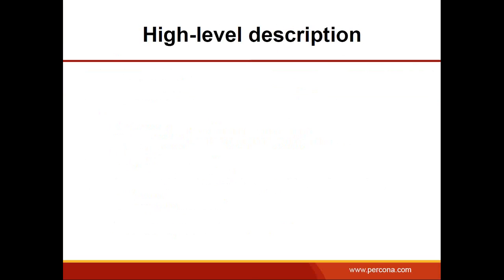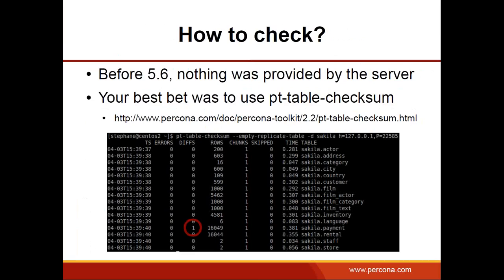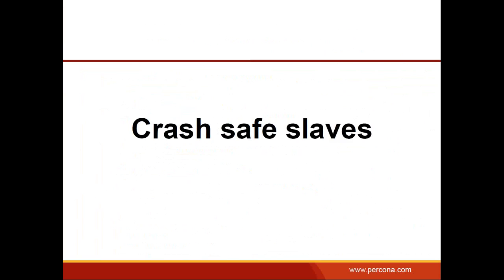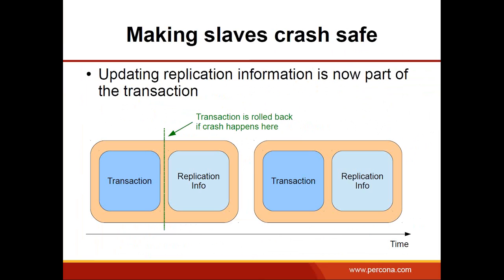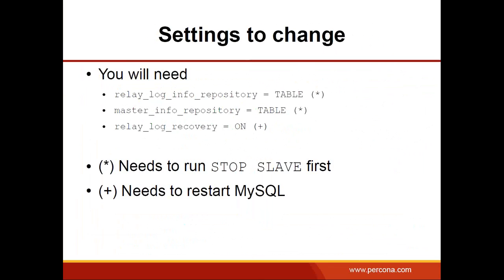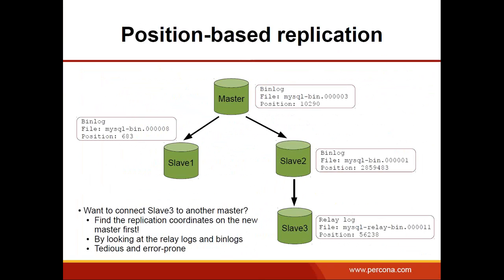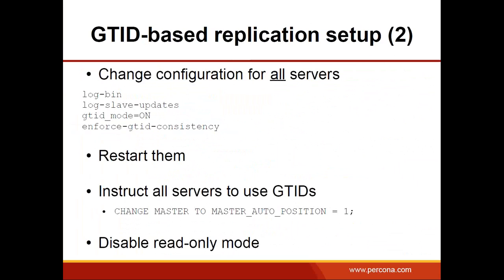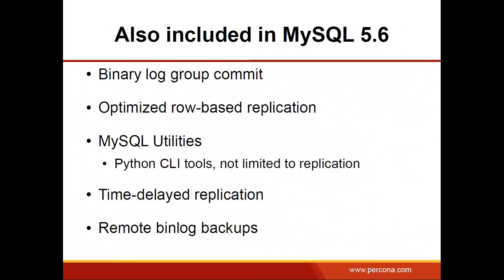New Replication Features in MySQL 5 6 Benefits, Limitations, and Challenges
This session aims at exploring these new replication features in MySQL 5.6. You will learn which problems they are likely to solve and how they can improve the performance or the resilience of your application. We will also discuss their limitations and the challenges you may face while trying to implement them.